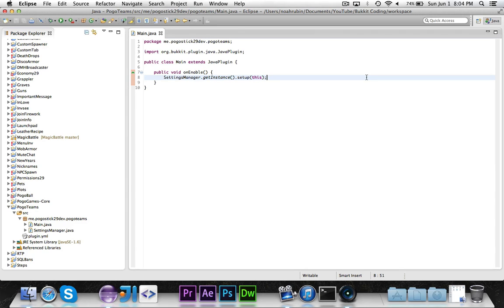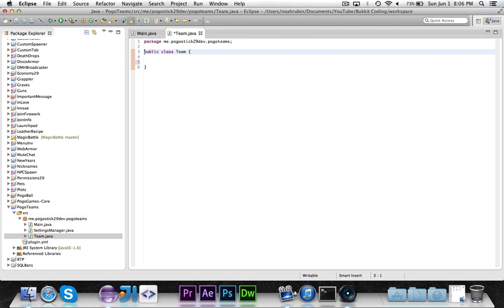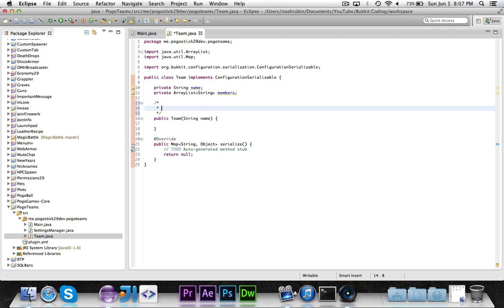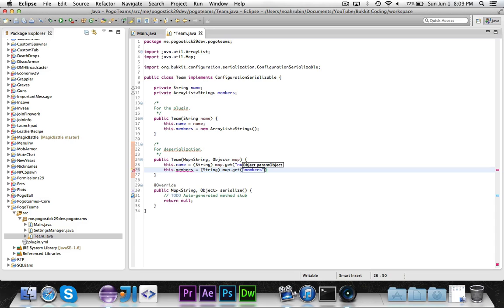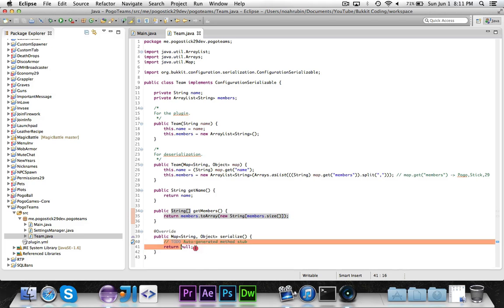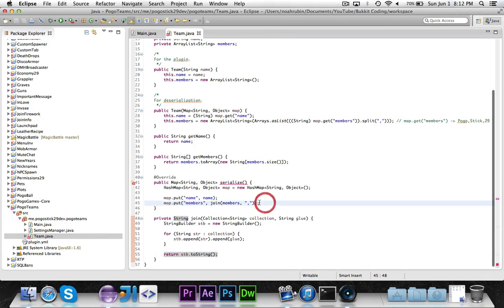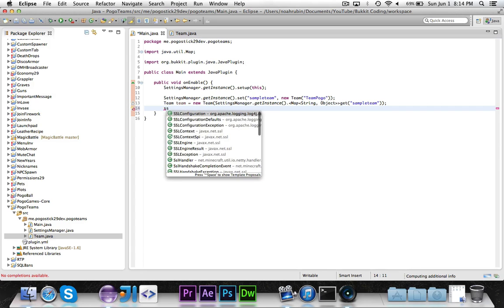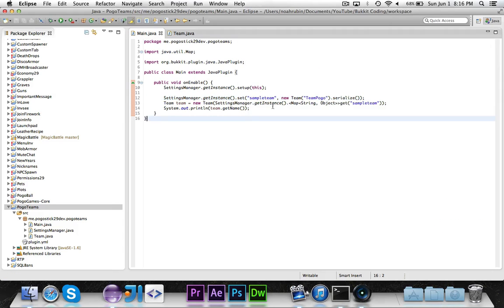[Teams Miniseries] Episode 1: Serialization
In the first episode of the teams miniseries, we learn how to read and write classes from and to a configuration file.